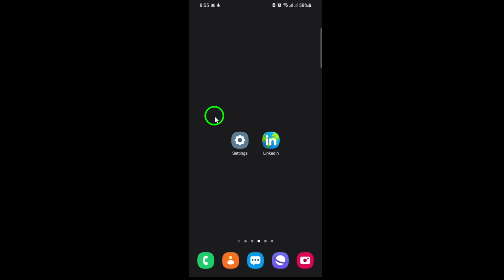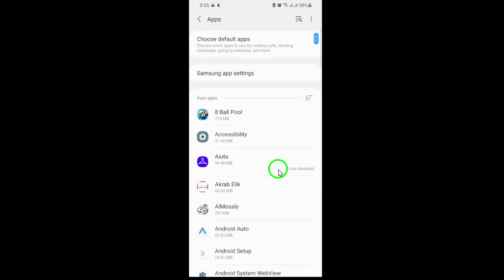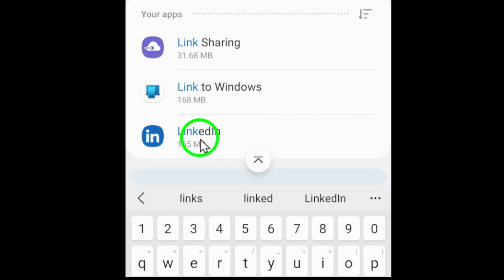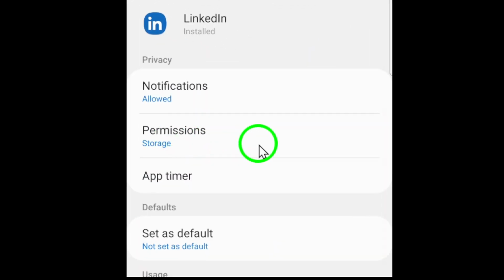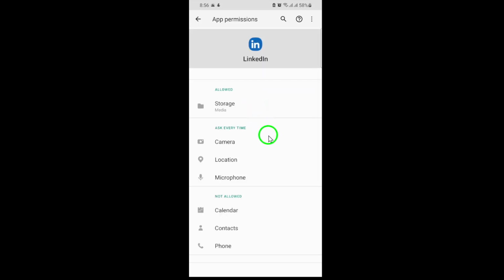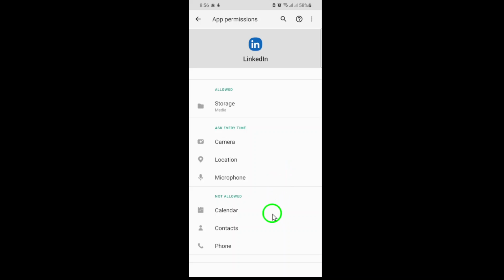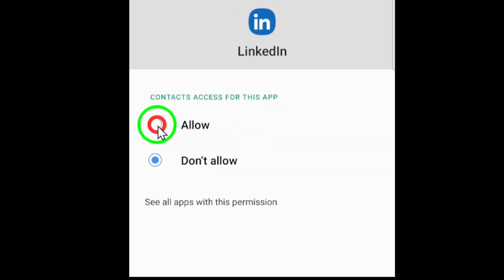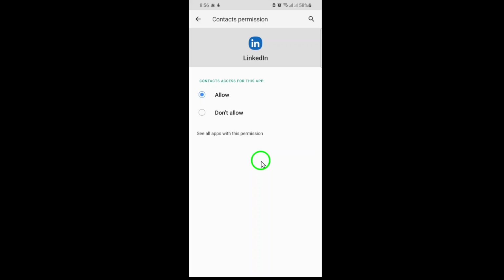How to Allow Contacts Access On LinkedIn (Updated)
Learn how to allow contacts access on LinkedIn with this updated step-by-step guide. Enabling contacts access helps you quickly find and connect with people you know, making networking on LinkedIn easier and more efficient.

Follow these simple steps to allow LinkedIn access to your contacts:

1. Open your phone’s Settings

2. Go to Apps (or App Management)

3. Find and tap LinkedIn

4. Tap Permissions

5. Tap on Contacts and Allow Contacts access

Unlock the full potential of LinkedIn by making sure your contacts are accessible, so you never miss a professional connection.-
Timeline:
00:00 Start
00:12 How to do it
01:05 End